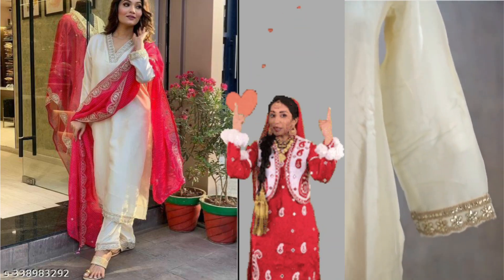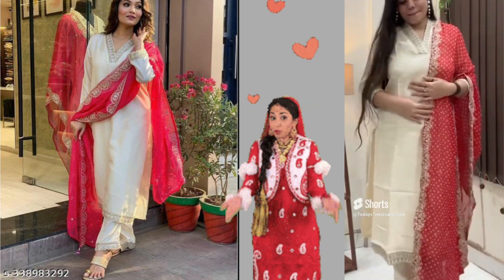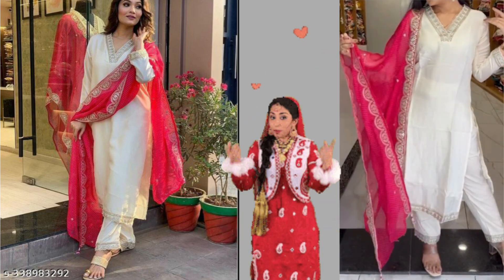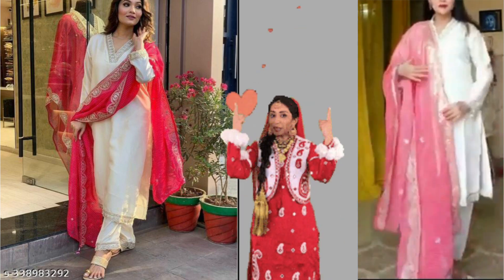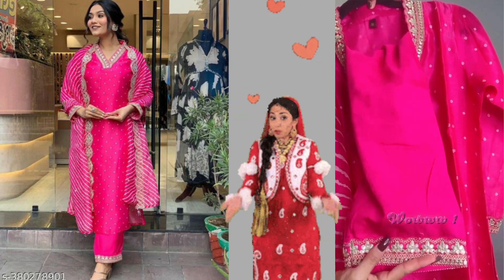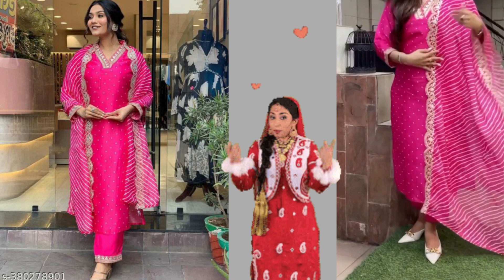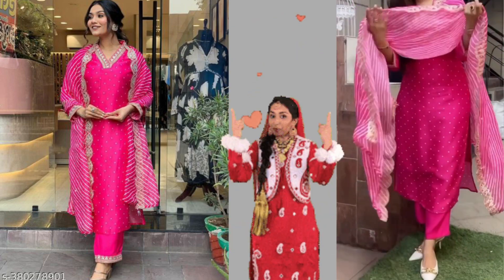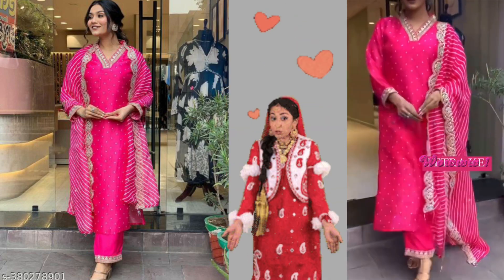V neck Alia cut silk bled solid kurta with bandhani printed embroidered border dupatta and pant set